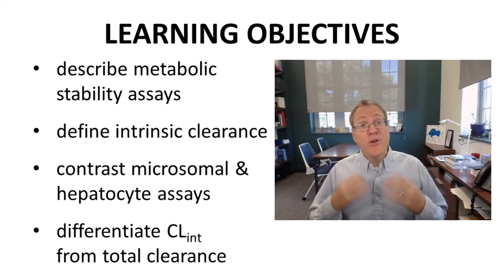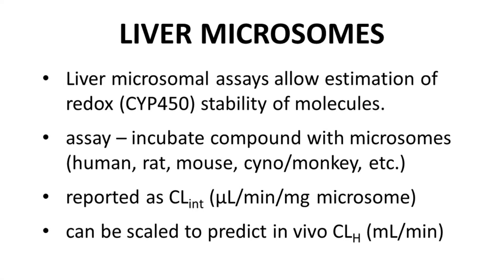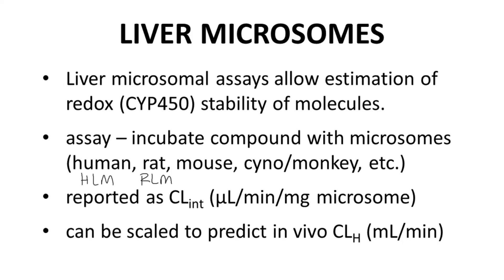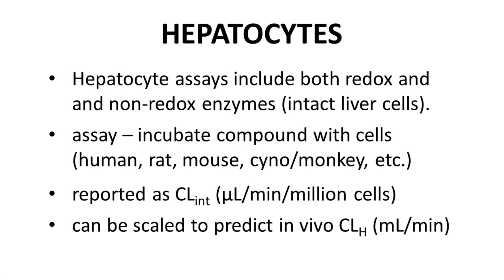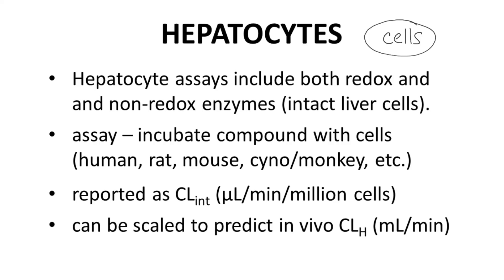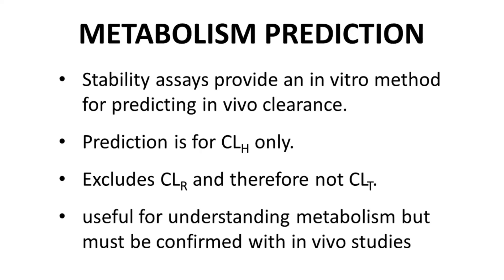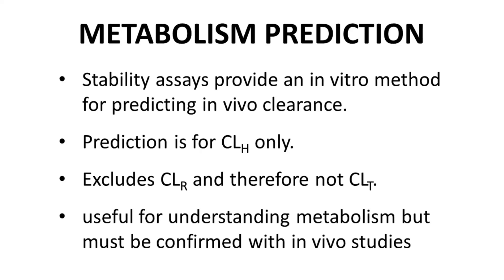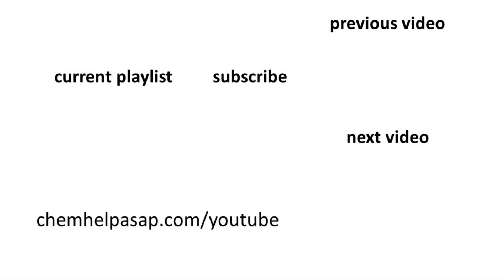metabolic stability & determining intrinsic drug clearance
Liver microsomal assays are in vitro assays that predict the metabolic stability of a molecule to oxidation and reduction reaction in the liver.  The assay involves incubation of a solution of the compound with liver microsomes, which contain the hepatic redox enzymes.  These are the CYP450 enzymes that are often the primary drivers of hepatic metabolism.  The assay is very flexible and can be performed in a species-specific manner with human, rat, mouse, or monkey microsomes.  Human-based data might be labeled as HLM – human liver microsomes.  Rat data might be labeled as RLM – rat-liver microsomes.  The assay determines a molecule’s intrinsic clearance (CLint), reported as microliters of incubation medium cleared per minute per milligram of microsomal protein.  Intrinsic clearance can be scaled to estimate in vivo hepatic clearance, which is milliliters of blood or plasma cleared of drug per minute.
Hepatocyte metabolic assays include intact liver cells and therefore include not just the redox enzymes but other, non-redox enzymes that can play a role in hepatic drug metabolism.  The idea is the same.  You just incubate the molecule with hepatocytes instead of microsomes.  The hepatocyte assay is somewhat more complicated because it involves intact cells.  Many drugs mostly undergo clearance through the redox enzymes, so the microsomal assays are often adequate for predicting in vivo clearance.  Like microsomal assays, hepatocyte assays also determine a molecule’s intrinsic clearance, through the units are different – microliters of incubation medium cleared per minute per million hepatocytes.
Metabolic stability assays are a relatively simple and quick in vitro method for predicting in vivo clearance of a molecule.  Note that stability assays and intrinsic clearance only allow prediction of hepatic clearance, not total clearance.  Other forms of clearance, namely renal clearance (for example, filtration by the kidneys), are not included within intrinsic clearance.  For many drugs, renal clearance is very small, but this cannot be assumed without additional studies.  Metabolic stability assays can be used to prioritize molecules based on their metabolic behavior.  Stability assays can provide information on how a molecule is metabolized by comparing the results from the microsomal versus hepatocyte assays.  Ultimately, the microsomal assays will need to be confirmed through in vivo PK studies for any molecules that will be advanced in a drug program.